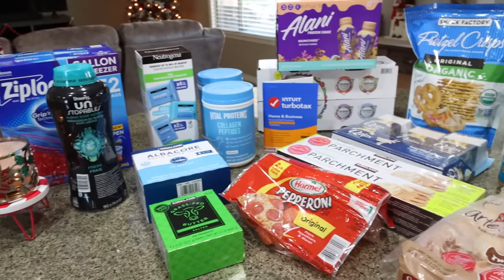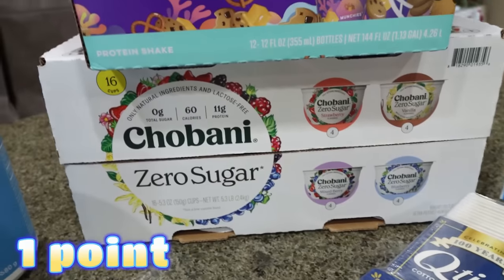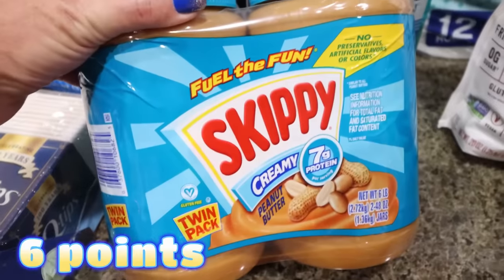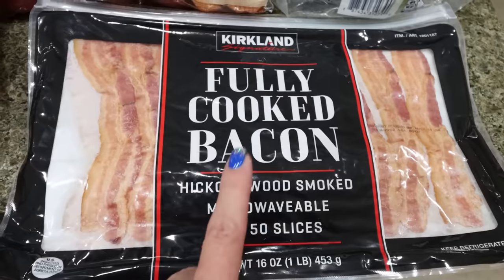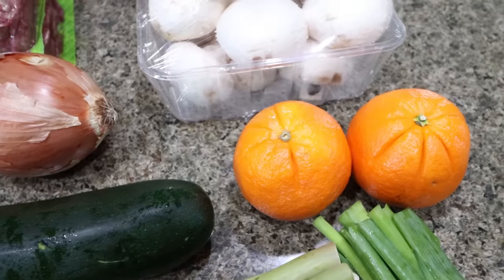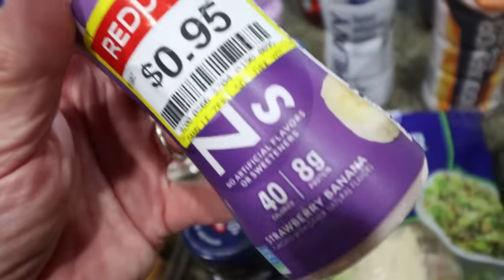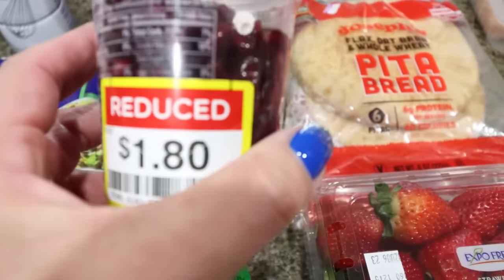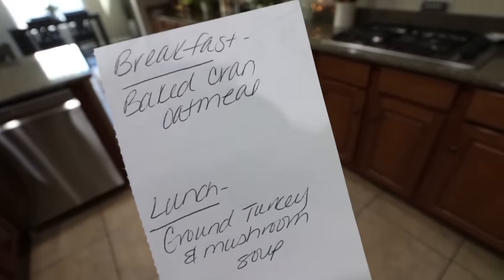MASSIVE $600 WW GROCERY HAUL FROM 3 STORES!! POINTS INCLUDED - WEIGHT WATCHERS!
HAPPY SATURDAY! Massive grocery haul from 3 stores!! Enjoy!

🎉NUTRITION CHANNEL!!!

Code- jennswwjourney

Code- jennswwjourney